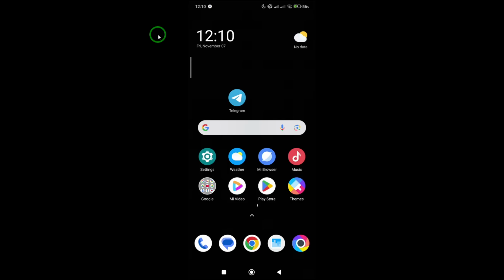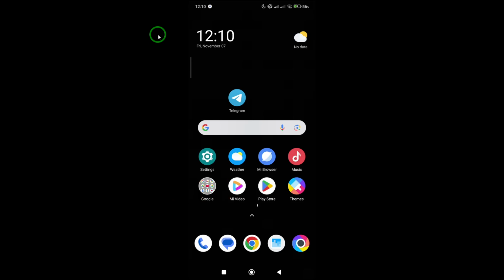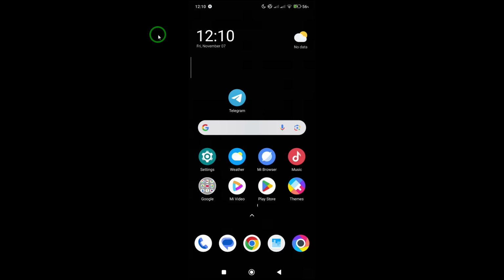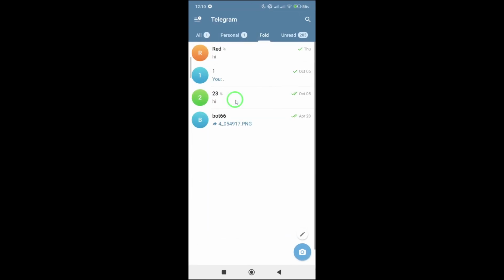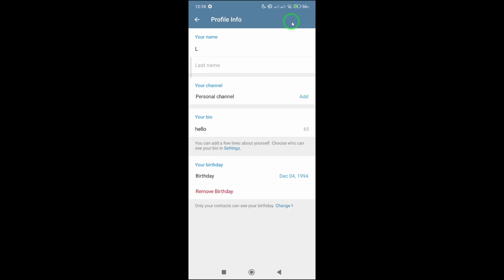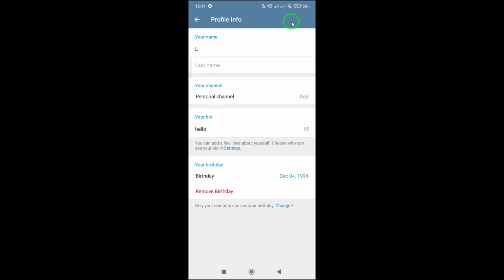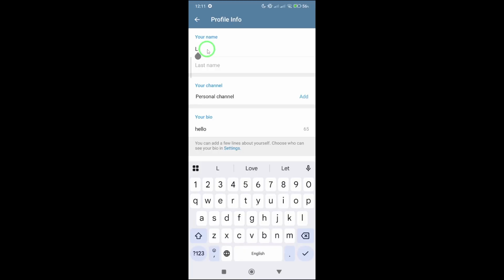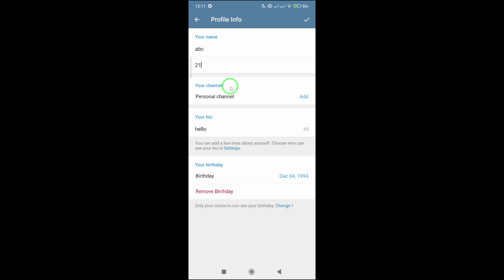How To Change Name On Telegram (Updated)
Learn how to change your name on Telegram quickly and easily in this updated 2025 guide. Whether you’ve got a new username or just want a refresh, follow these simple steps to update your Telegram profile in seconds.

1. Open the Telegram app on your mobile

2. Tap three lines (☰) icon to open the menu

3. Tap on My profile

4. Tap Edit icon at the top

5. Enter your new first and last name, then confirm

Keep your Telegram profile up-to-date with this clear, fast, and easy tutorial.-

Chapters:
00:00 Intro
00:12 Soultion
01:05 Outro